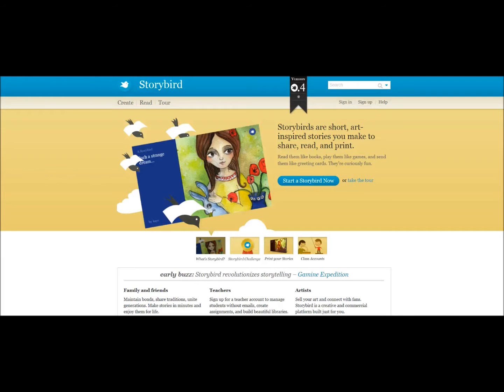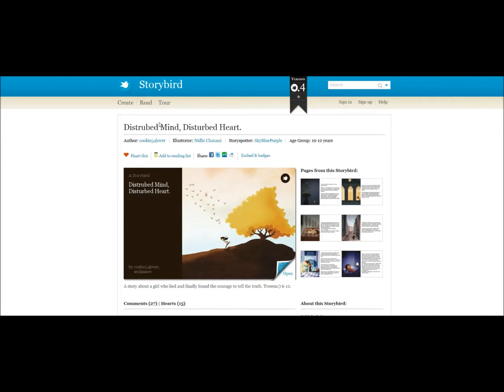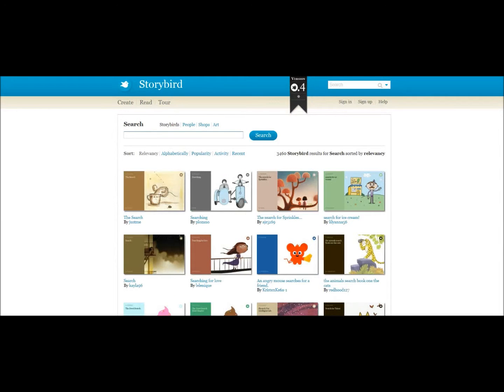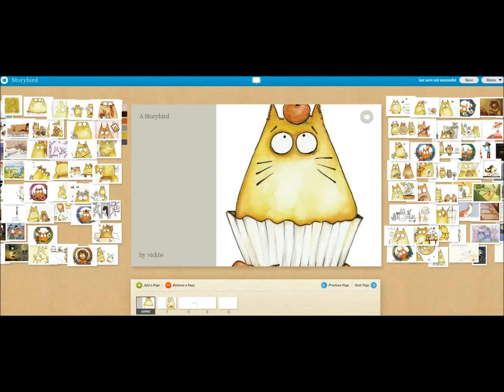EDUC1751 - Storybird Analysis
Assessment Task One - Analysis of Digital Artifact by Georgina Davidson and Vicki Winters